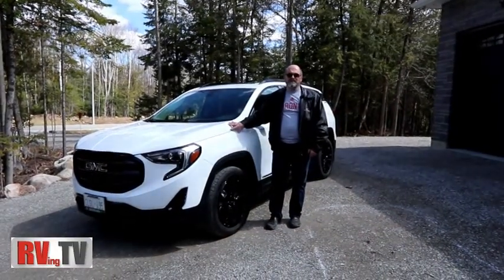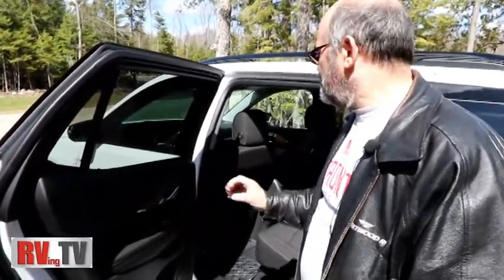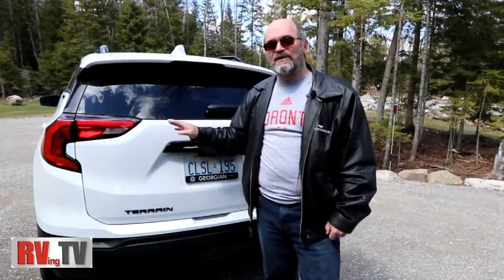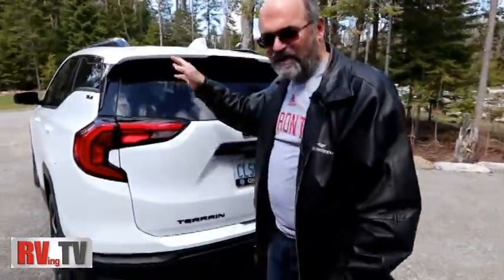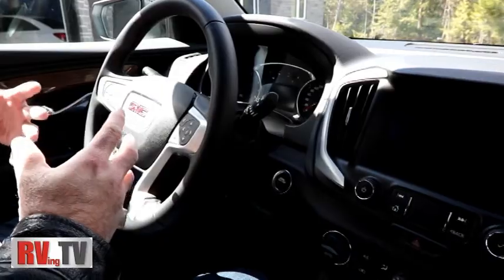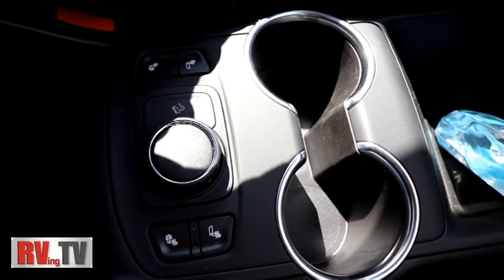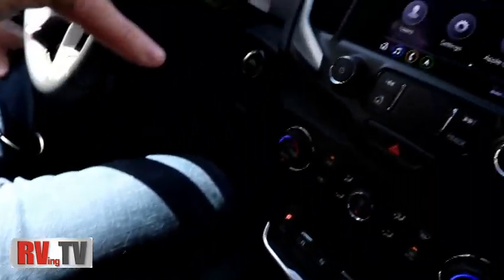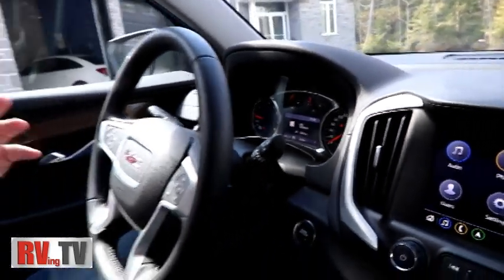GMC Terrain Interior & Exterior Walk around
Redefine your normal with the GMC Terrain. GMC gave every detail there attention, so that every detail catches yours. From its striking C-shaped LED signature lighting to its stunning floating roof, this compact SUV has been redefined on every level. Experience the next chapter of design from GMC with a remarkable range of power and drive like a pro.